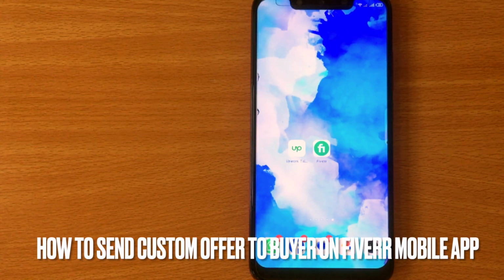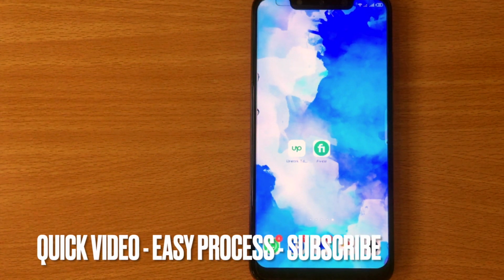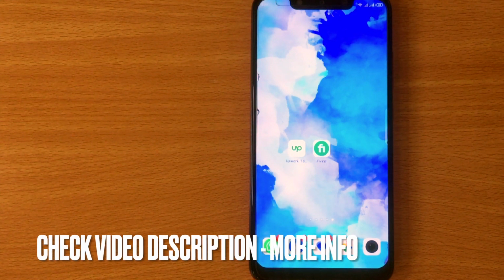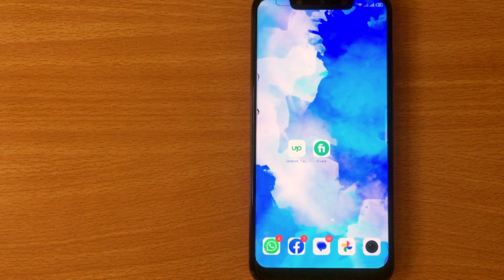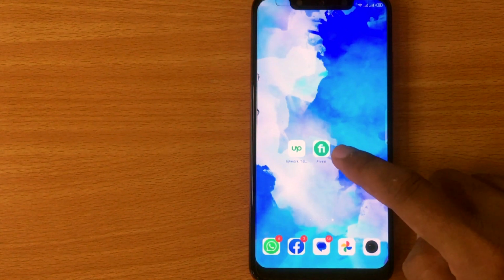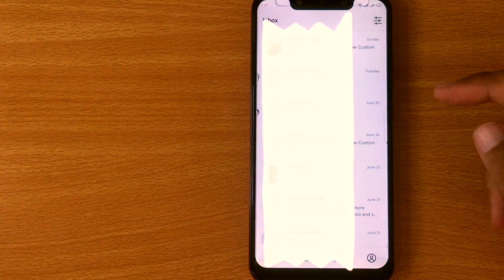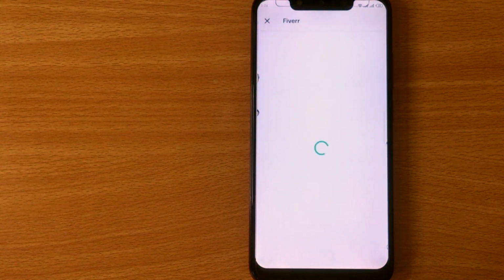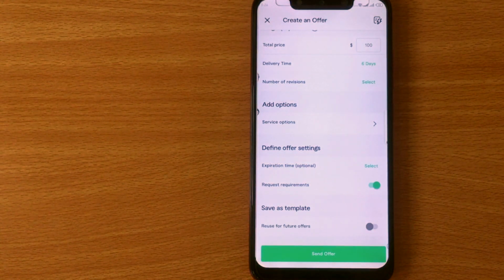✅ How To Send Custom Offer To Buyer On Fiverr Mobile App 🔴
About this tutorial:

Fiverr is an online marketplace that connects freelancers with clients who need various services. It was founded in 2010 and has since become one of the largest platforms for freelancers worldwide.

On Fiverr, freelancers, known as sellers, offer a wide range of services, referred to as gigs. These services can include graphic design, writing and translation, video editing, programming, marketing, and much more. Sellers create gig listings with a fixed price and description of what they offer.
Get in touch!